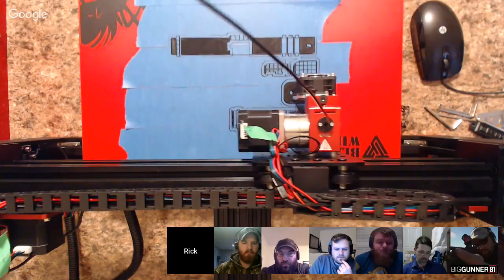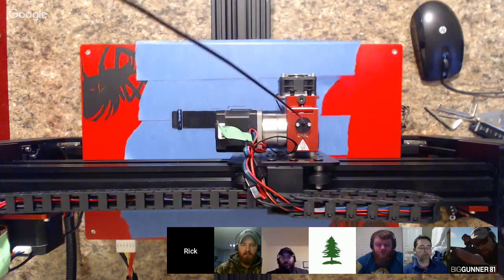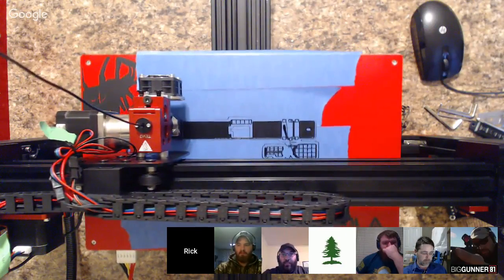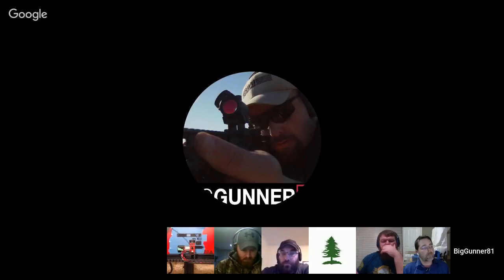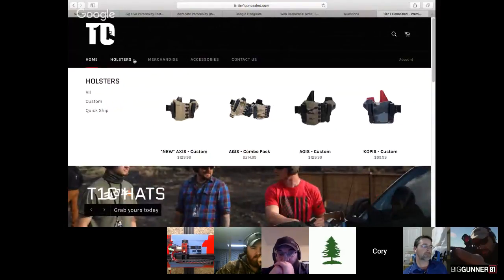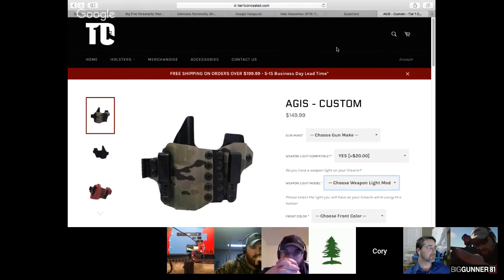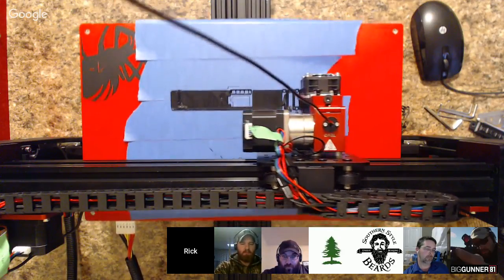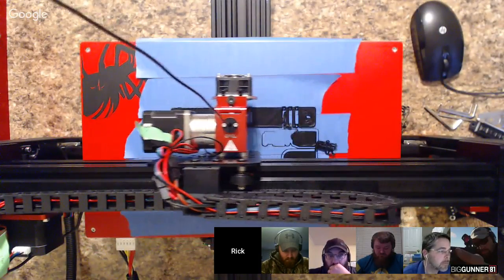EP126 ((BIGGUNNER81 LIVE!)) Can We 3D Print a GLOCK ??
Help suppport this channel / Shop Amazon